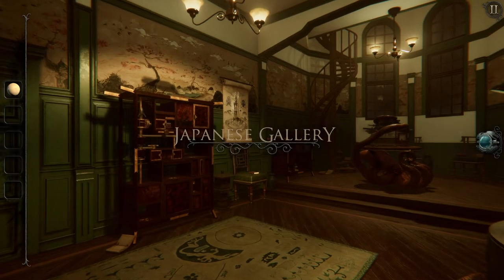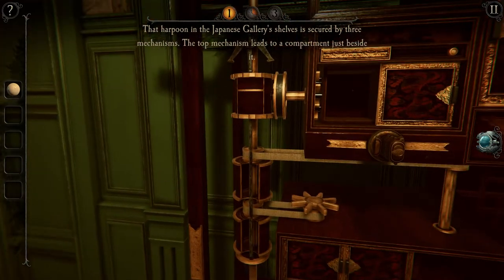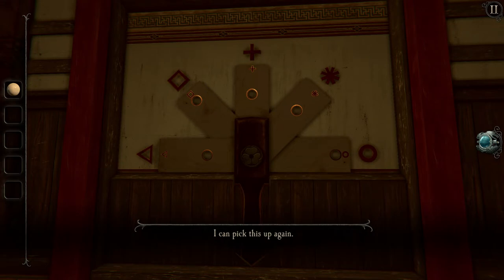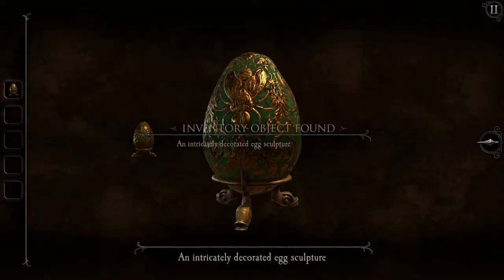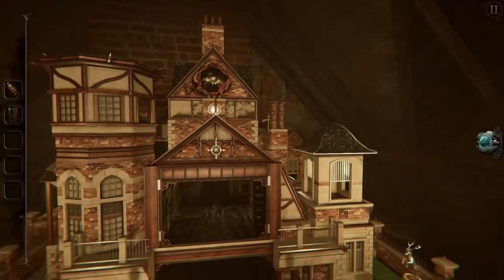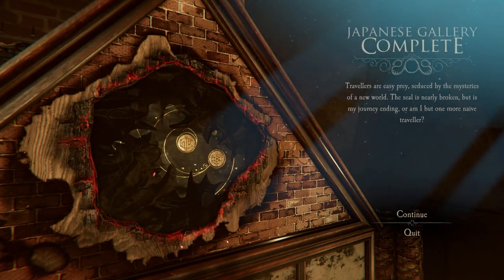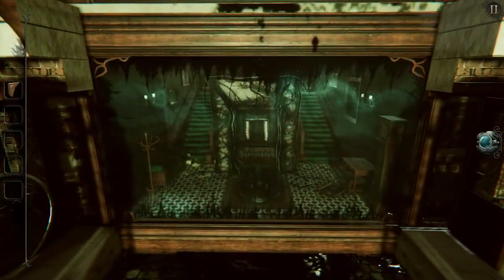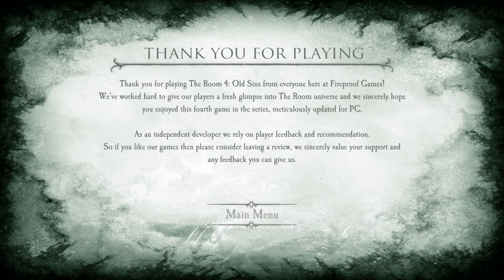WHO PUT ALL THESE ATTICS IN HERE?! || Doc Plays the Room Four Old Sins Part 03 (FINALE)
It's all come to this. What is the Circle up to? Where are Abigail and Edward, What's with all these tentacles?! Does the Null have a fresca aroma?
Find out in the final part of the The Room Four playthrough!